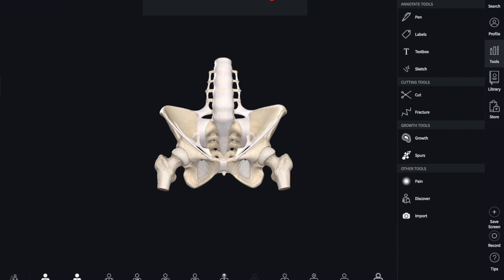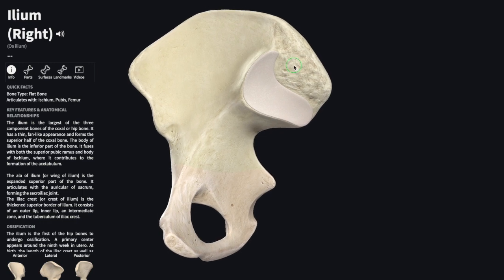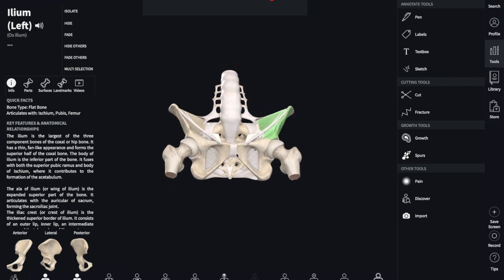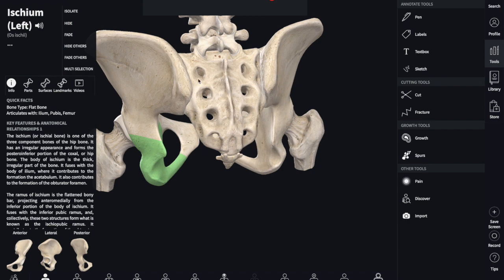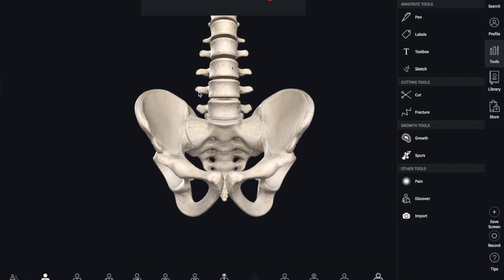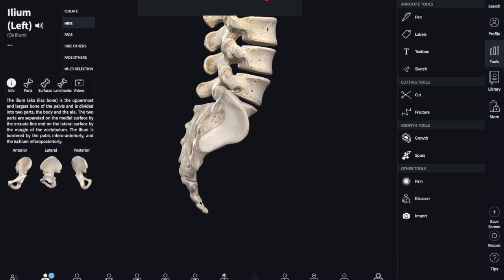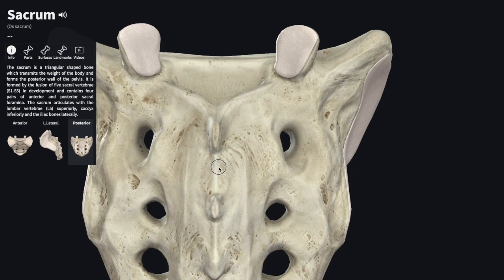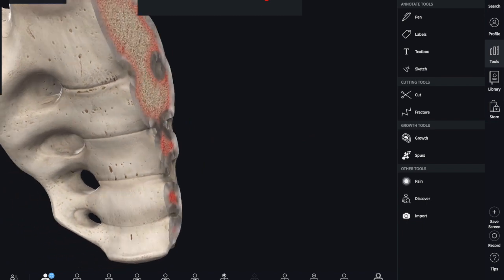Pelvic Girdle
This is an instructional video specifically for my high school A&P classes. This video focuses on the bones of the pelvic girdle as well as the articulating components of the inferior vertebrae. Structures discussed are:
*Coxal Bones
Acetabulum
Obturator foramen
*differentiate male/female
Ilium
Iliac crest
Sacroiliac joint
Ischium
Ischial tuberosity
Greater sciatic notch
Pubic
Pubic symphysis
Pubic arch
Sacrum
Dorsal sacral foramen
Sacral canal
    Sacral hiatus
Coccyx